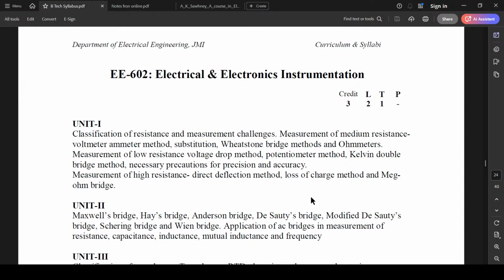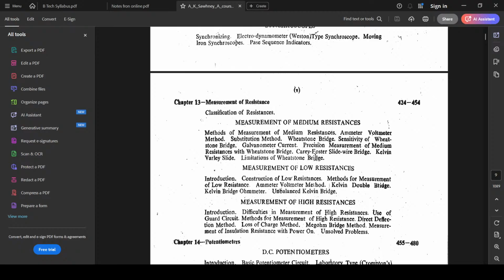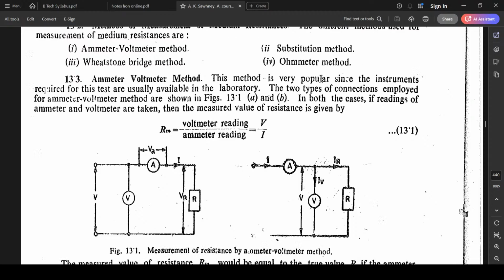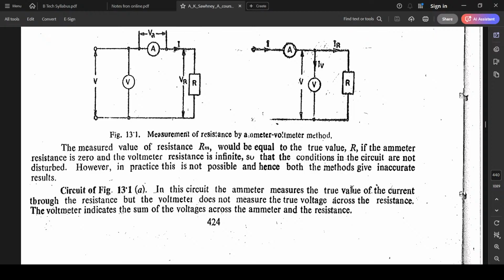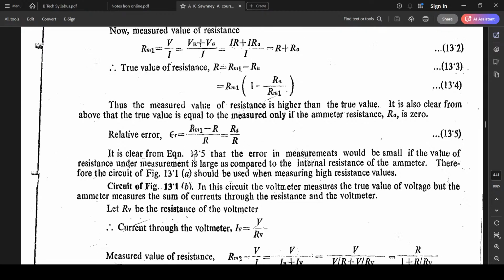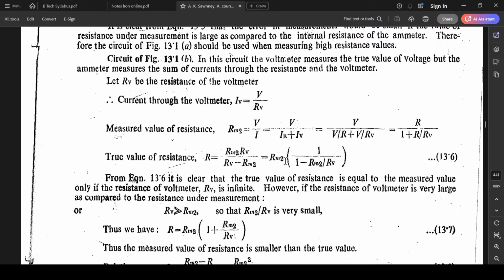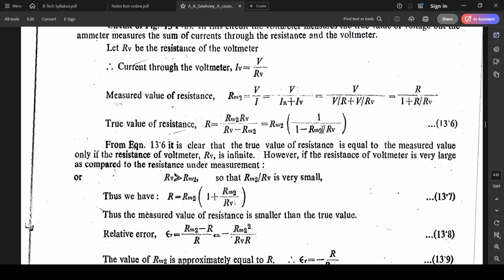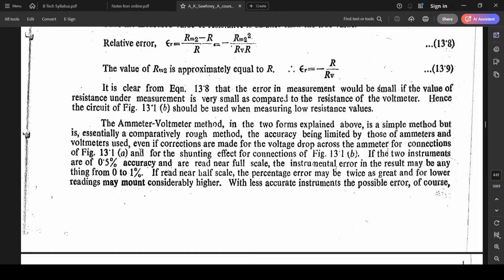Electrical and Electronics Measurement | Electrical Engineering | live study with me 3pm EST